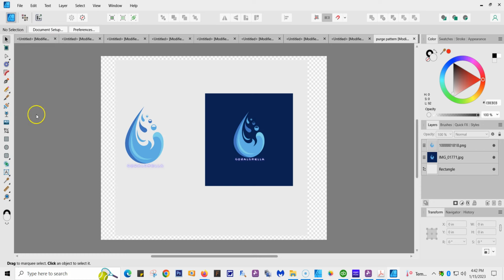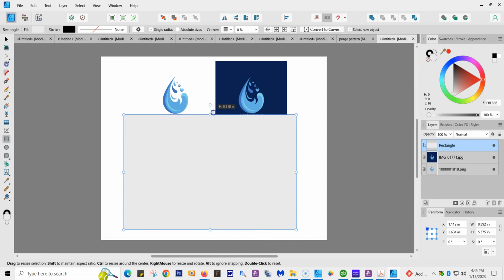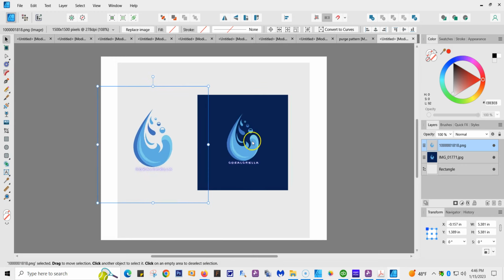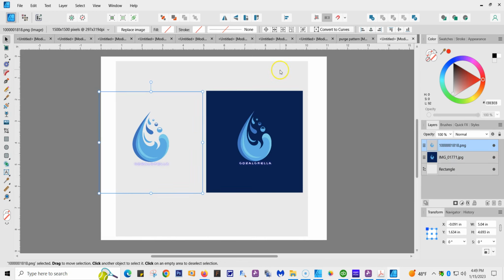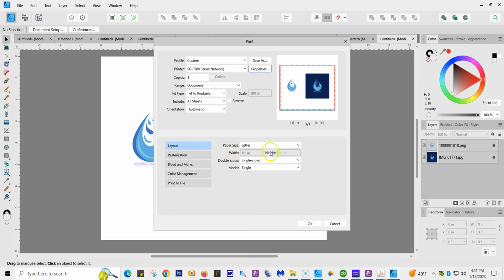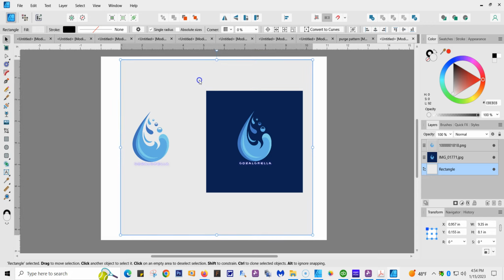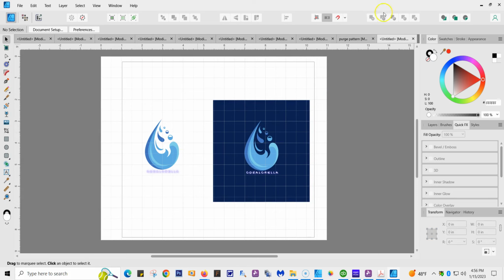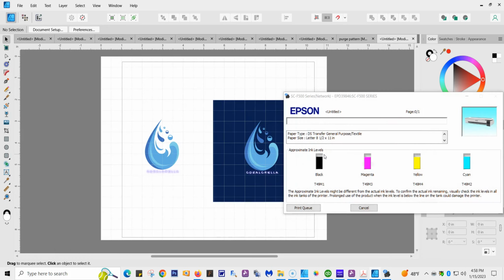Video for Tammy Setting up for Tumbler 570 Affinity 2 for PC